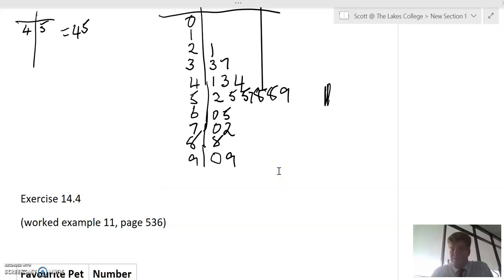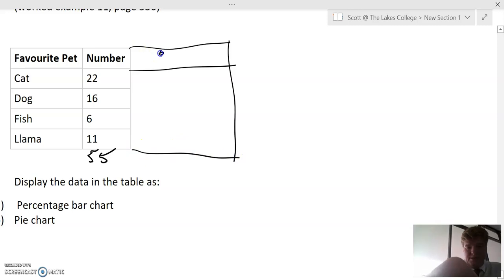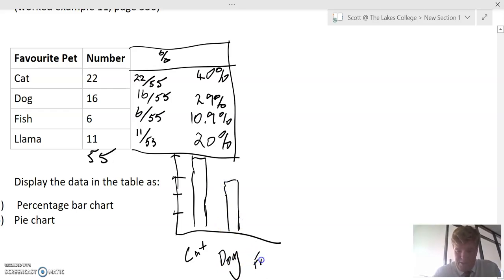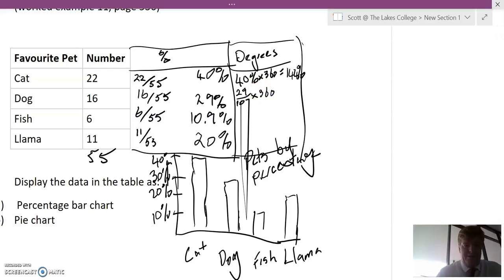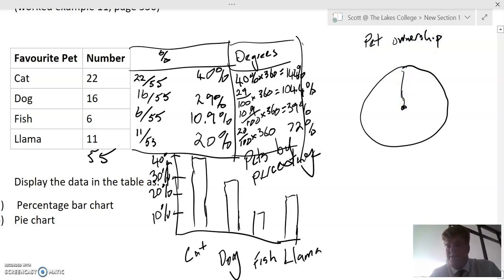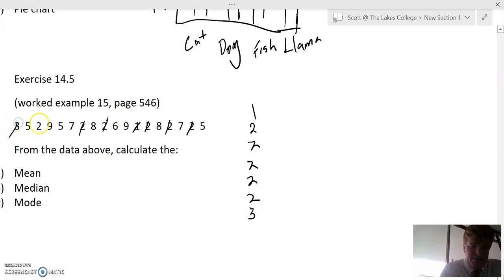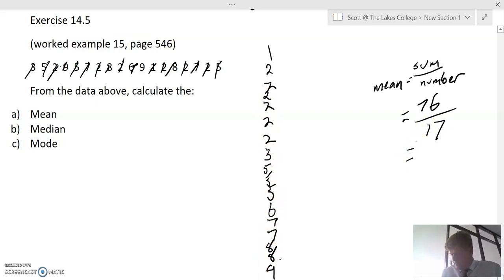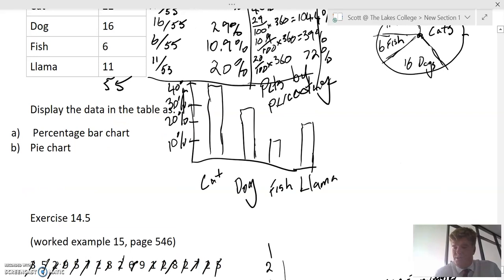Year 9 Maths Statistics